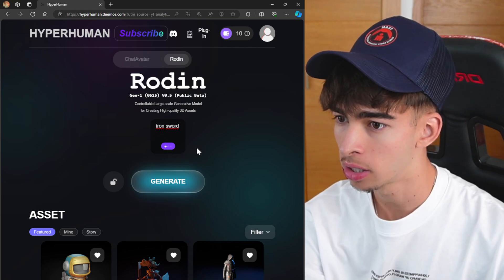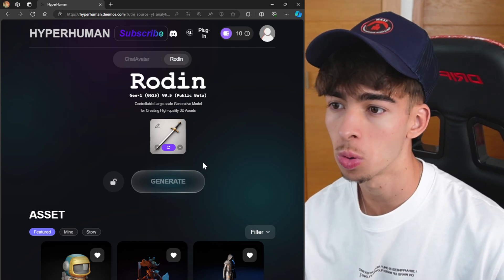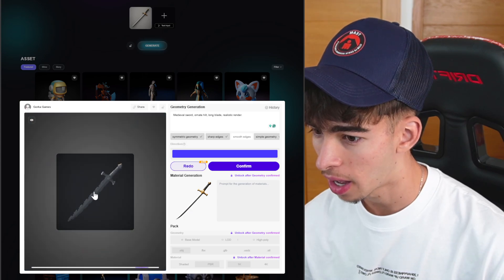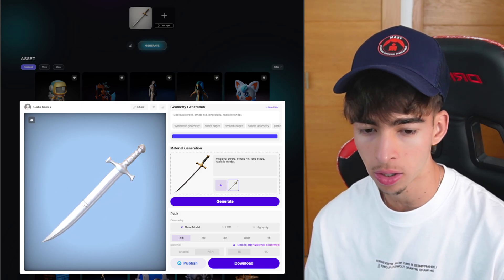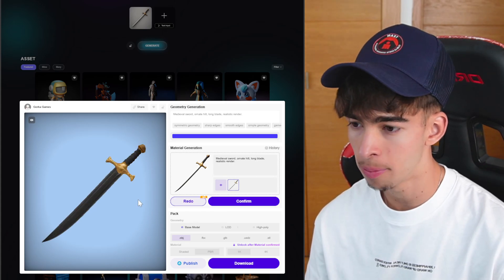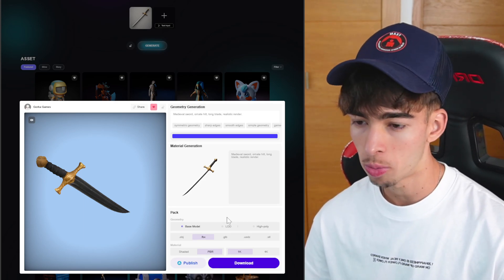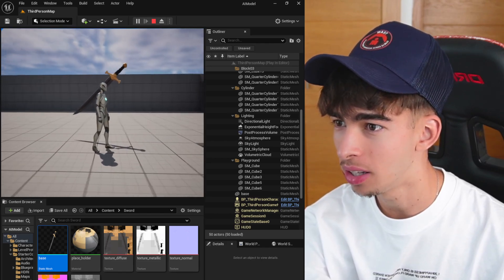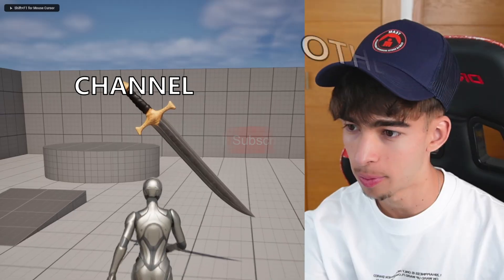Convert Text to 3D Models with this AI Tool for Unreal Engine 5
Hello guys, in this quick and simple tutorial we are going to see how we can generate 3d models from text in Unreal Engine 5.